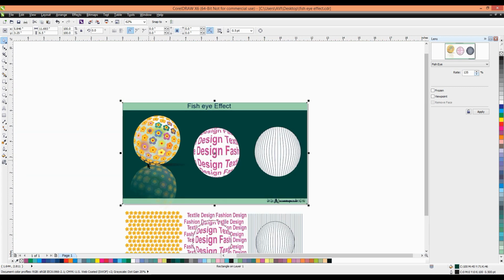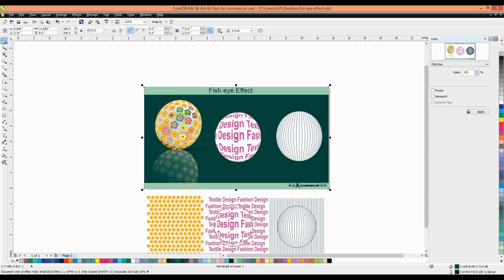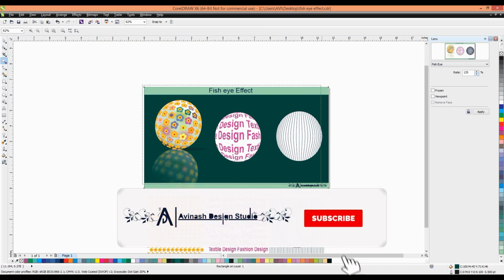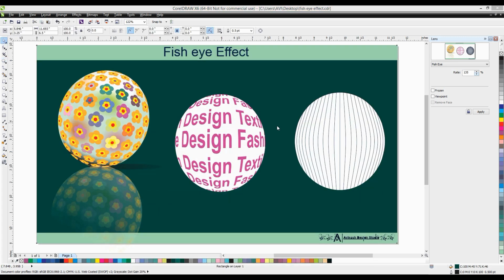Corel Draw Fish Eye lens Effect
Understanding the structure of the "Fish Eye lens Effect" and its uses in Different Pattern.
This Corel draw tutorial is perfect for beginners and advance.

For more Corel Draw Videos